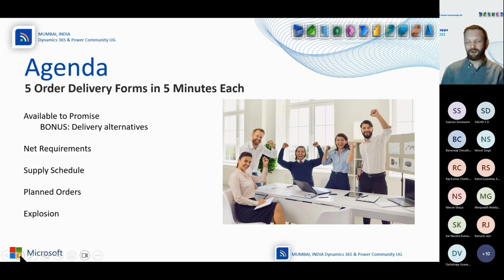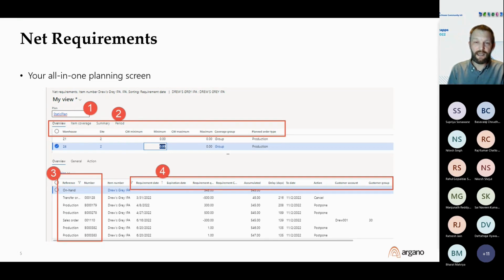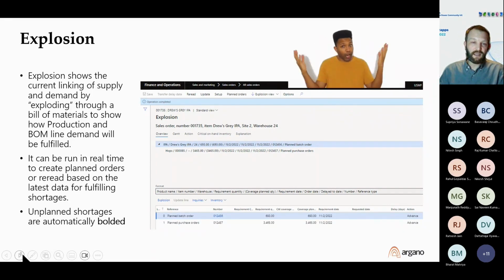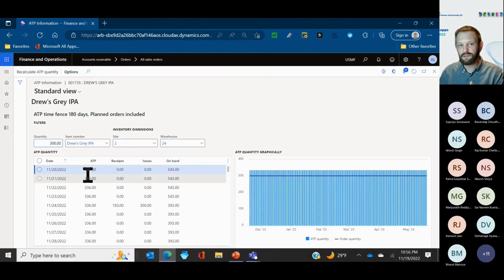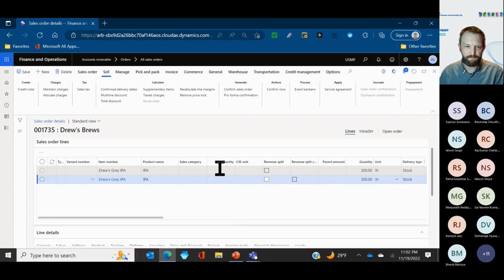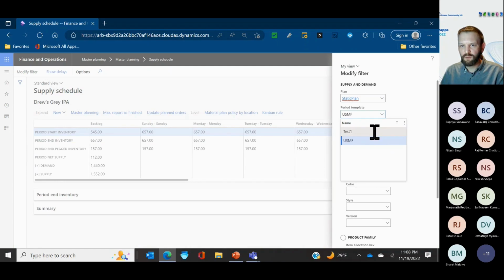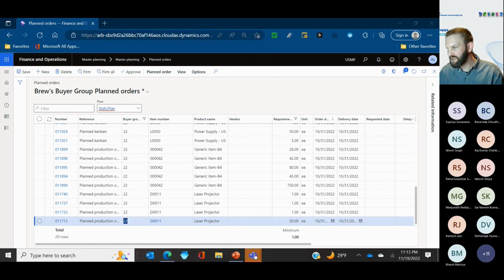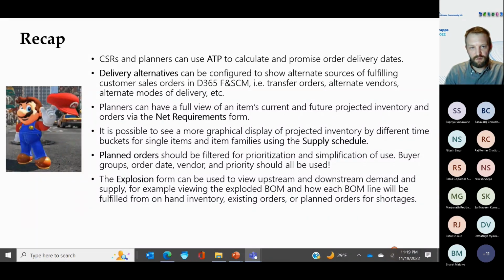Order Delivery - 5 Forms in 5 Minutes Each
In this session, you will learn 5 minutes on 5 forms to help serve order fulfillment in D365 Finance and Operations / SCM.

1) Available to Promise (ATP) Information
2) Net requirements
3) Supply Schedule
4) Planned Order
5) Explosion